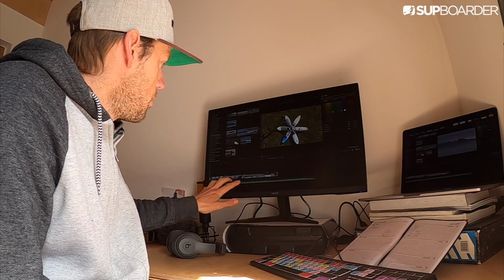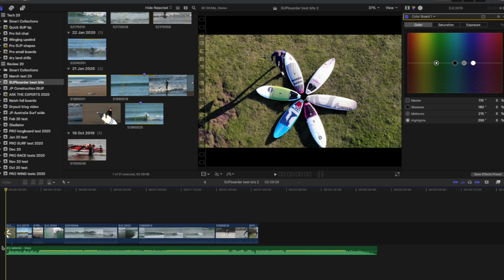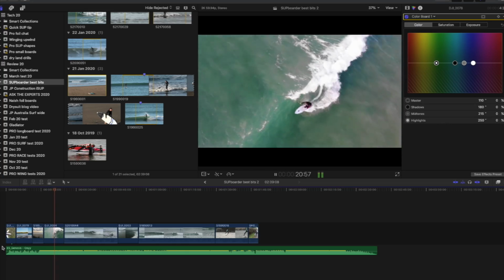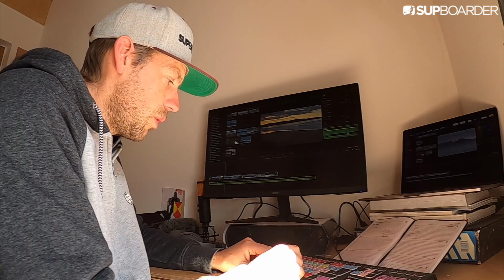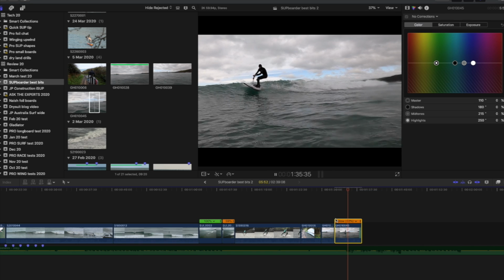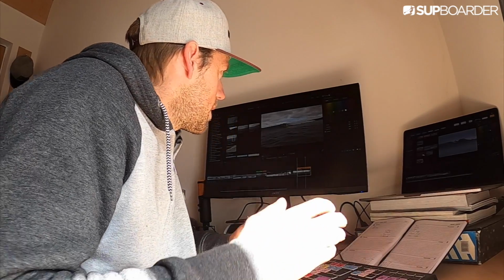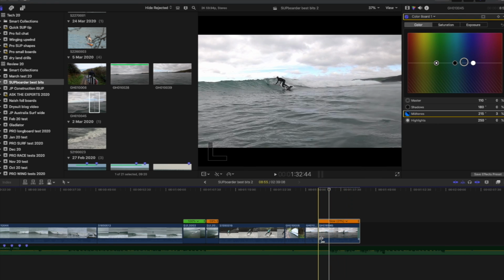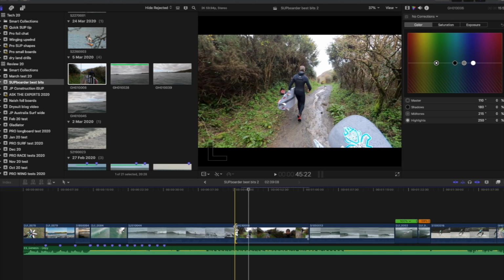Tips for editing a SUP film / Behind the scene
In this video we take a behind the scene look at a video in edit with Reuben. He gives you some tips that can help you make your own videos that much better, whether it's a SUP action video or a bit of family fun. Having lots of good raw footage to choose from is the ideal, but by using good music and knowing a few simple techniques you can make any video more enjoyable and that much easier to watch.

Look out for the finished video that Reuben's editing, on SUPboarder soon. And see if you can spot all the edits in the final video!